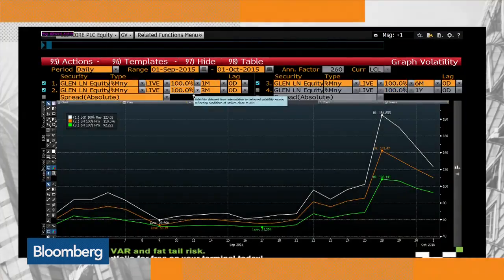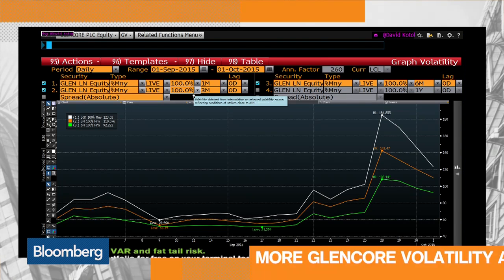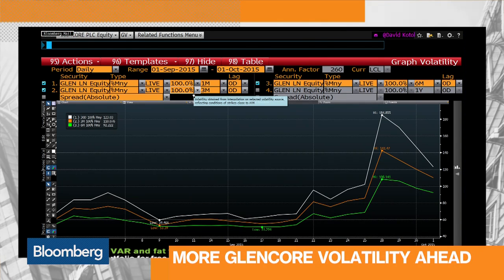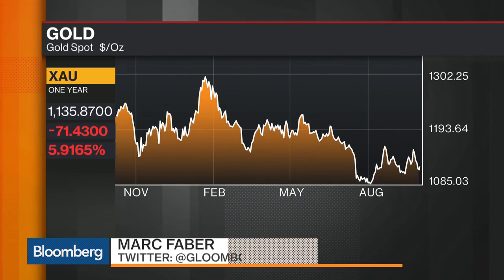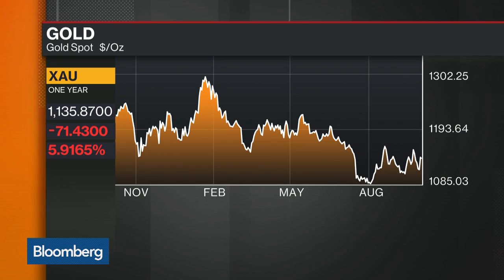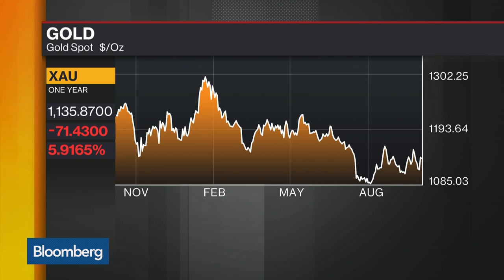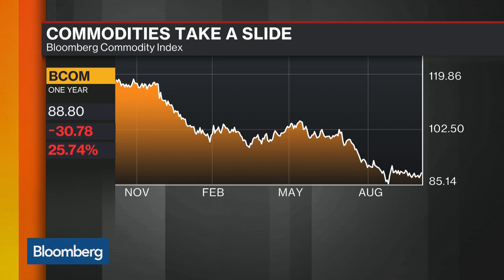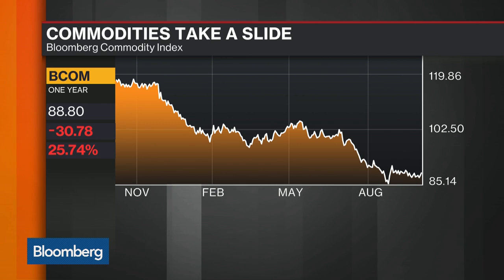Marc Faber: We Have Colossal Asset Inflation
Oct 5 -- Gloom, Boom & Doom Report Editor Marc Faber discusses how low interest rates have helped to raise asset prices with Bloomberg's Scarlet Fu, Joe Weisenthal and Alix Steel on "What'd You Miss?" (Source: Bloomberg)